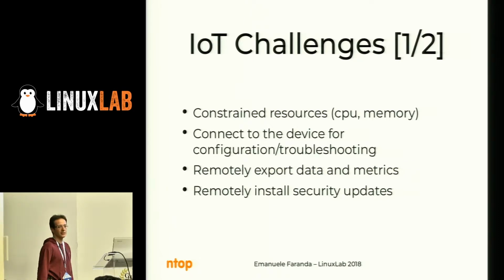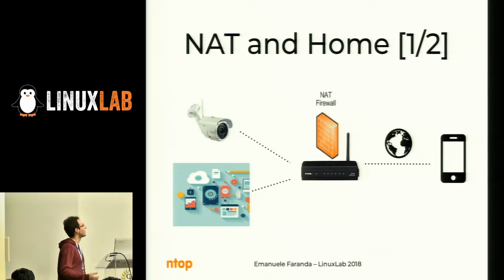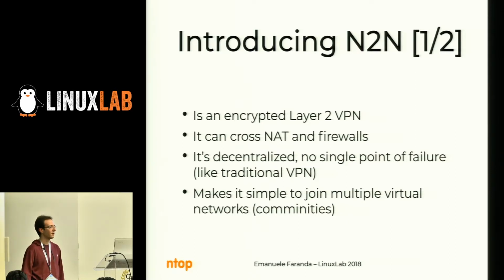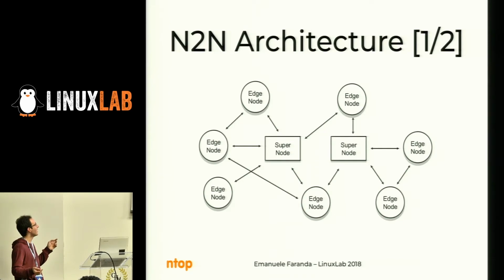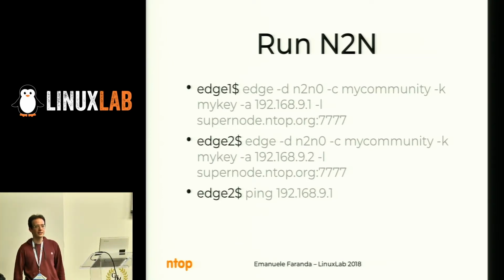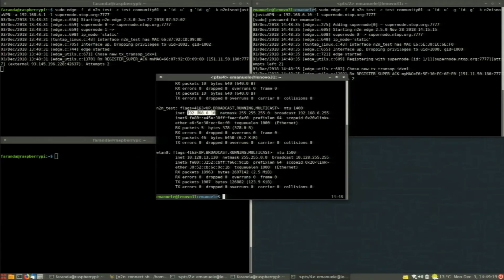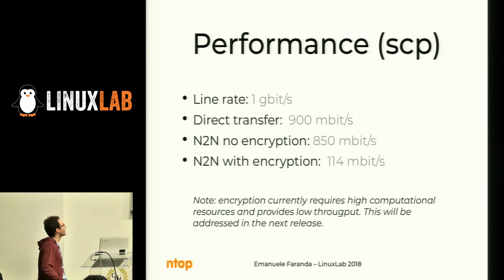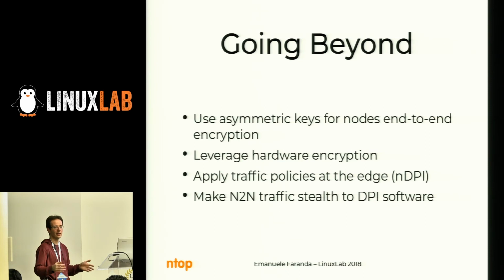09 - Creating network overlays with IoT devices using n2n - Emanuele Faranda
When building a network of communicating IoT devices, it is compulsory to ensure that all the devices are reachable regardless of their IP address and location. This talk is about an open source software named n2n that enables secure communication over a lightweight and secure p2p network overlay.

When building a network of IoT devices, communication topology can be a problem as some of them might be behind a NAT, and some others might be reachable only from certain network nodes. Furthermore the advent of mobile and automotive computing with non persistent addressing will make all this even more challenging. To address all this, usually people use a centralised cloud-based topology that makes the network weak and not optimal, as all the devices have to communicate though this central point instead, when possible, to talk directly. However the cloud does not address privacy and security, in particular when IoT devices are used and developers and not fully aware of security issues: this can be addressed by a network overlay that tackles this problem at network instead that at application level This talk is about an open source, lightweight network overlay software named n2n ) [available for Linux, BSD, MacOS, Windows] developed by the authors, that enables the creation of a persistent network that promotes secure communications even on environments where security is an option, or some communications are prevented by NATs or firewall devices.